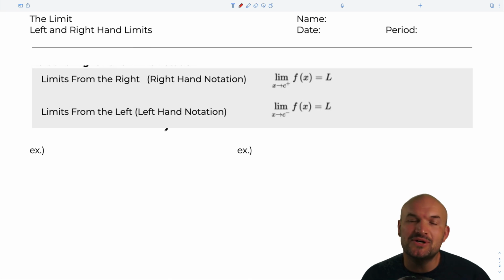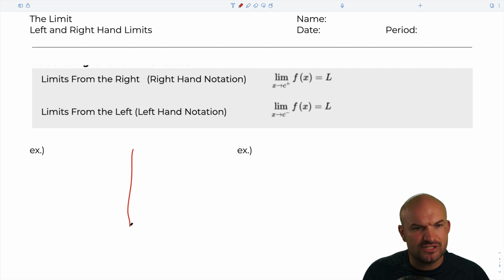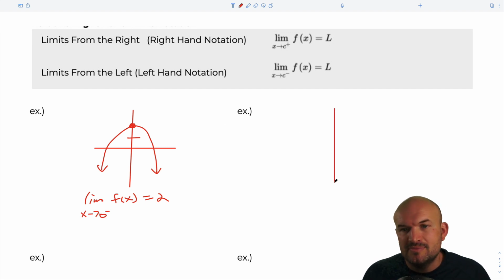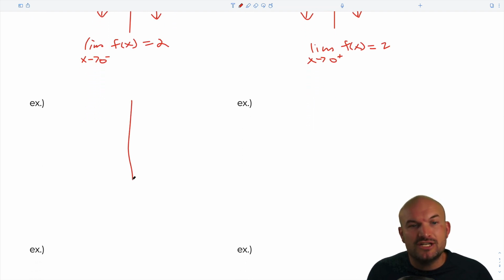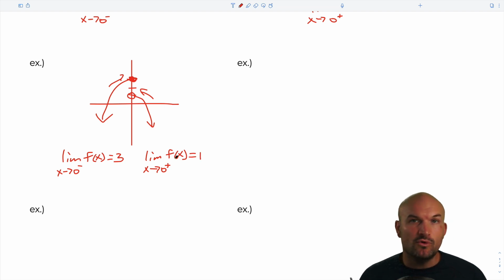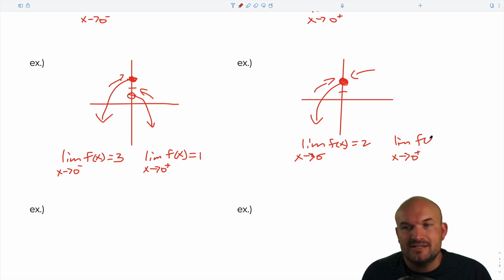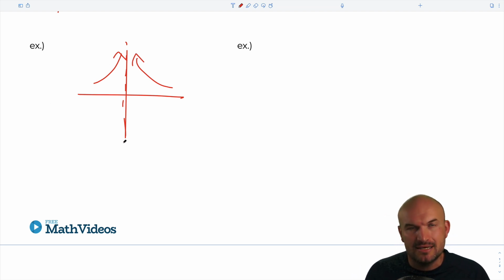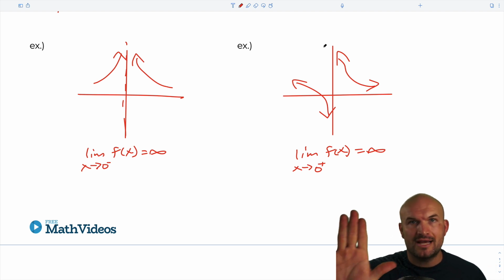8c.) Notes Left and Right Hand Limits